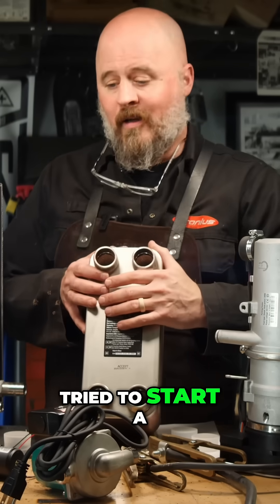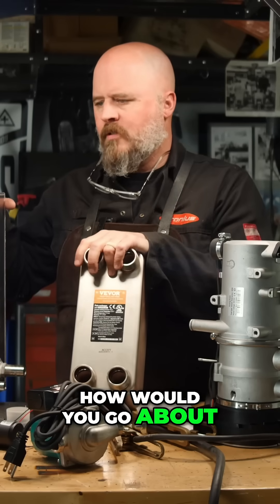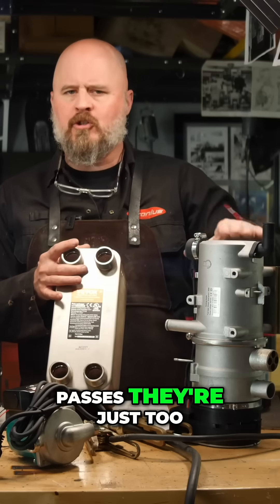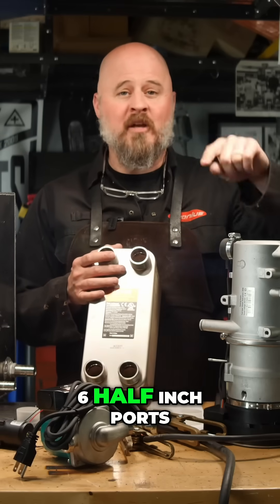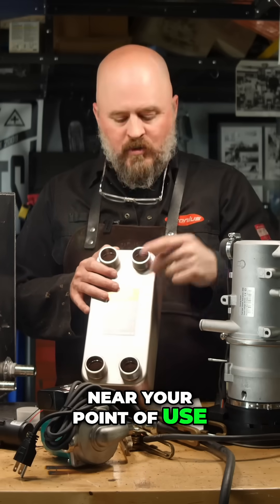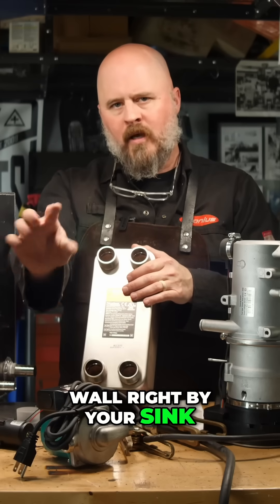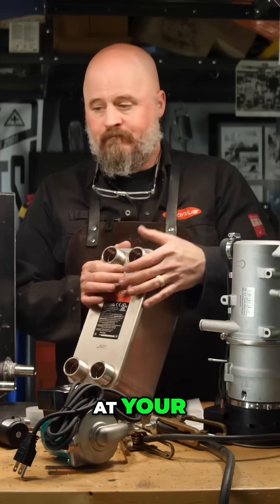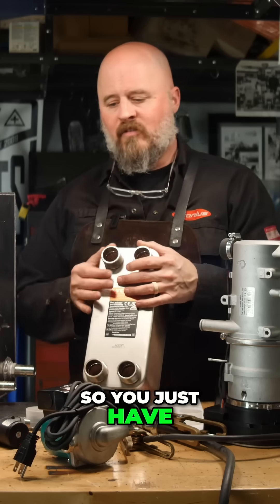Diesel Heater Hot Water: Instant Hot Water Hack!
We explore how to use a diesel heater to heat water for applications like food trucks. Discover tank options and plate heat exchangers for instant hot water at your sink.